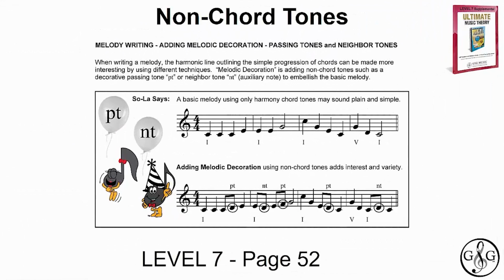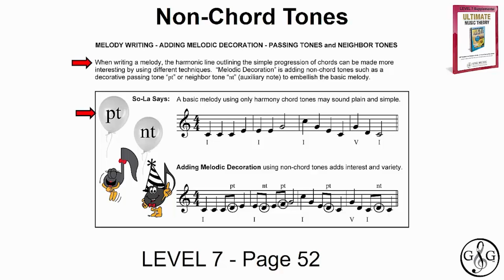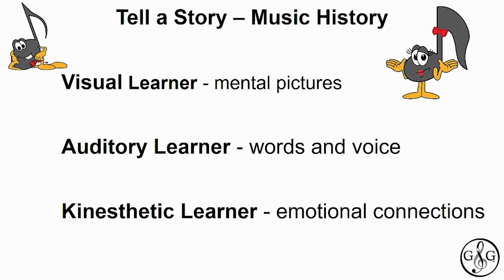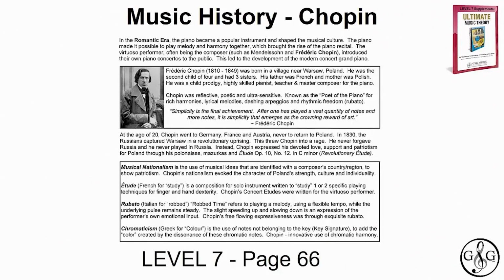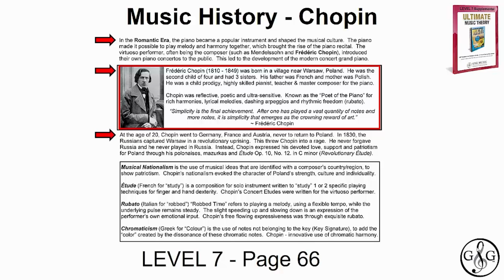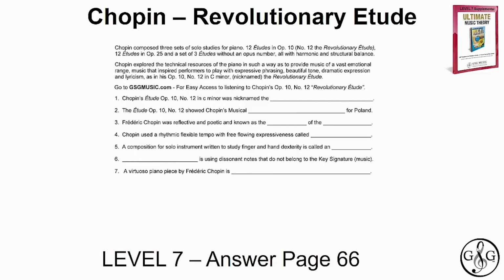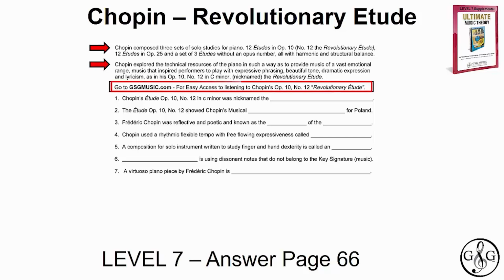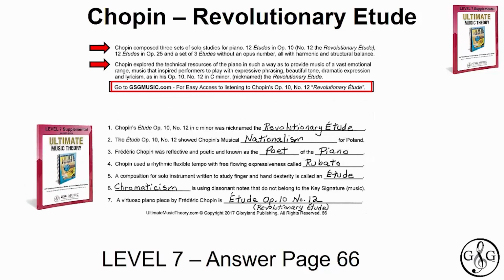Music Theory Melody Writing-Adding Non-Chord Tones and Music History Intermediate & Level 7 Part 3/5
"Learn Music Theory Melody Writing - Adding Non-Chord Tones in the Ultimate Music Theory LEVEL 7 Supplemental Workbook. Discover the "Hat Trick" to identify Melody Writing - Adding Non-Chord Tones as passing tones and neighbor tones to add melodic decoration, interest and variety. PLUS how to use Finger Play to Hear what you See.

In Part 3 of 5, inside the Intermediate Rudiments and LEVEL 7 Supplemental Workbook you will learn the important elements of adding melodic decoration by using non-chord tones such as passing tone or neighbor tone to embellish the basic melody. And the Hat Trick to learning Music History. BONUS Learn Music Theory Faster with the UltimateMusicTheoryApp.com

Watch as music student and teacher engage in understanding music theory. Learn More about teaching music theory at UltimateMusicTeachers.com

Register For This FREE Masterclass & Discover The 3 Most Powerful Teaching Techniques Every Teacher Needs To Get Extraordinary Results!